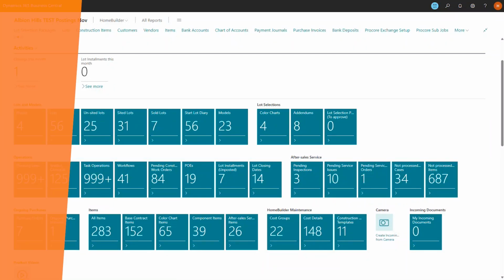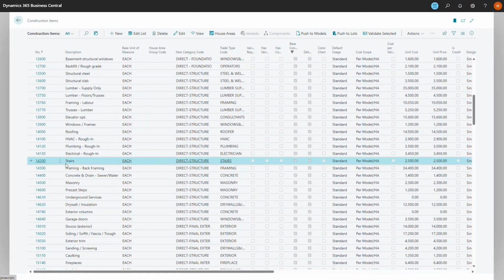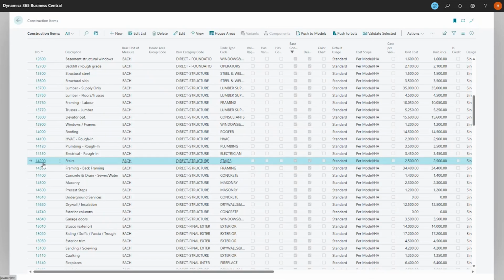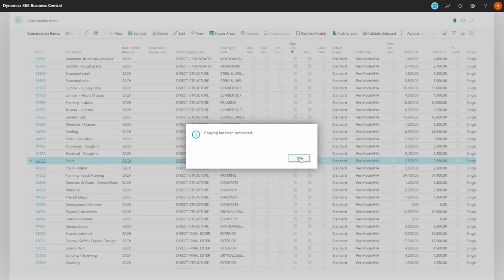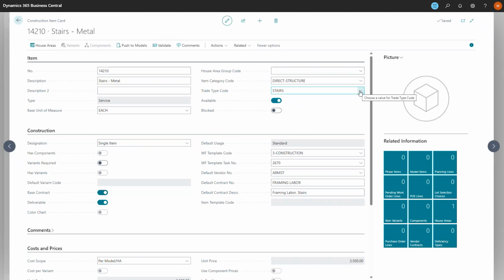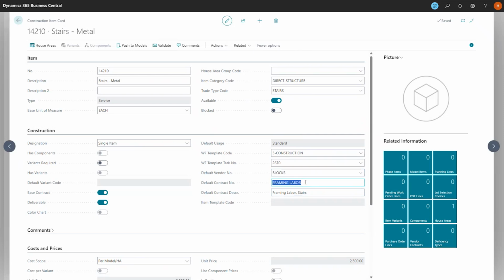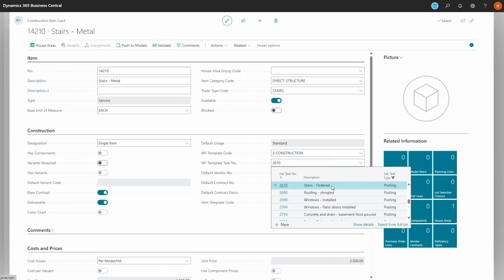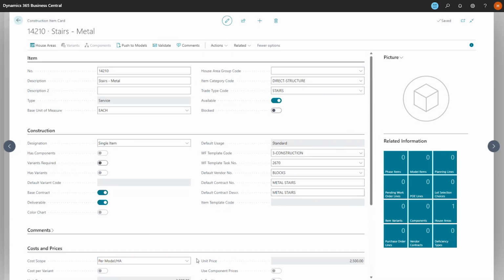Adding a New Base Contract Item in HomeBuilder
In this video, we explore the process of adding a new base contract item in HomeBuilder. The demonstration covers how to create a new item for metal stairs, assign relevant details, and make necessary adjustments to ensure accurate tracking and management within the system.

This step-by-step guide helps users understand how to efficiently add and configure new items in HomeBuilder.

HomeBuilder is enterprise software for residential production builders. Keep data under control and reports at the ready.